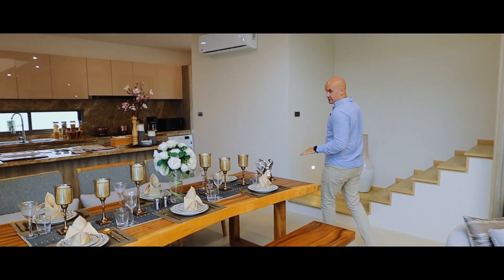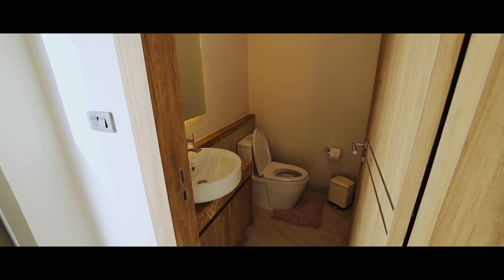Brand new pool villas in Phuket only for 410 000 $ Zenithy pool villas .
Good morning my friends, Andrew here, your real estate expert from Phuket island. Today I will show you a brand new complex, located in the north part of Phuket island. 20 minutes away from bang tao beach and 10 - 15 minutes away from all infrastructure, Laguna, golf courses, malls, restaurants, bars
etc.

There will be 2 phases of that project which will contain 15 and 14 villas each. Villas with sizes 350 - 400 sqm depending on a land plot and villas will have a private pool.

3 bedrooms and 4 bathrooms, parking lot for 2 cars, big pool, sun deck, and two-storey building, that's how your villa will look like.

The price of the villa nowadays is around 410 000 $ USD not including the furniture package ( 45 000 USD price for furniture package )  BUT! we can negotiate and I believe that we can make the furniture package free of charge ;)

Send me a private message on WhatsApp at or by email if you have any questions related to Zenithy pool villas or other properties in Phuket.